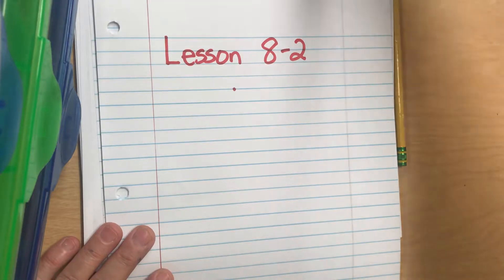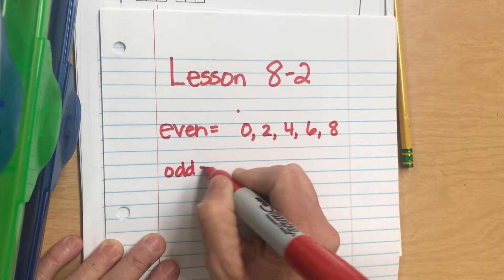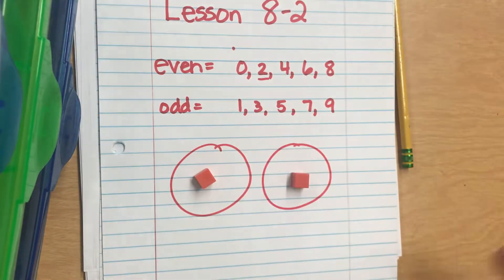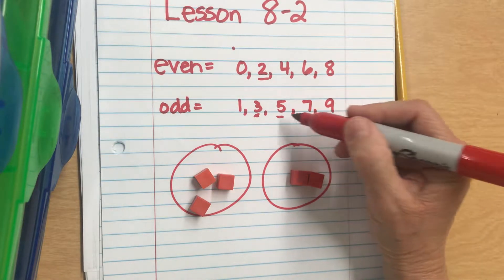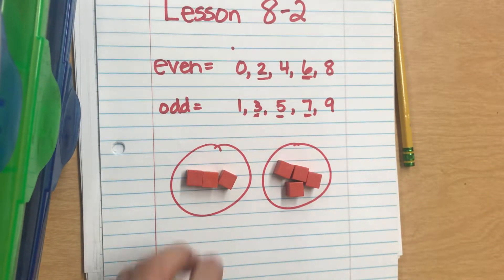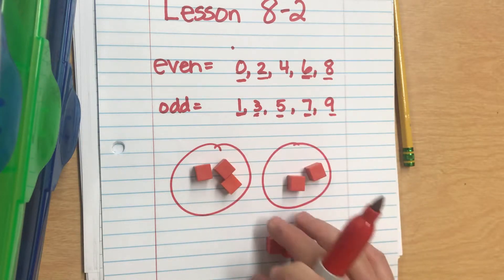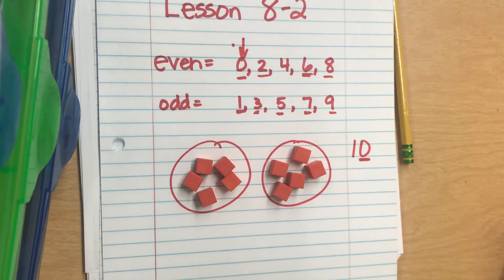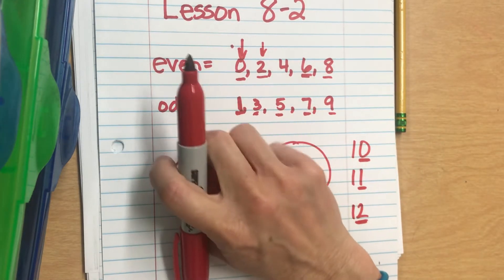Lesson 8-2, part 1 Reteach Pearson Envision 2